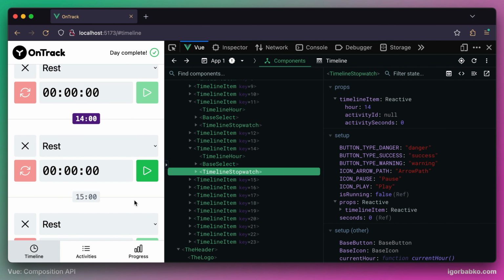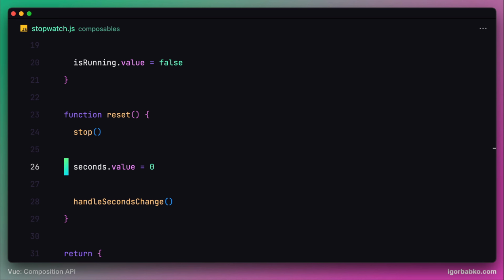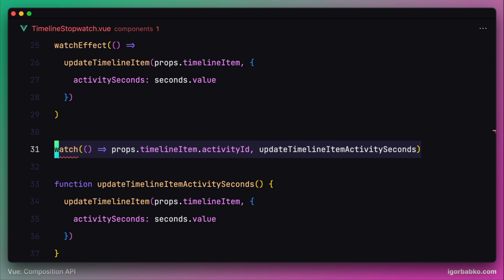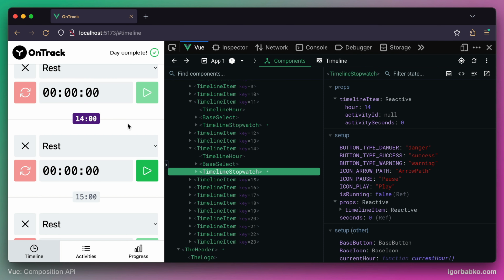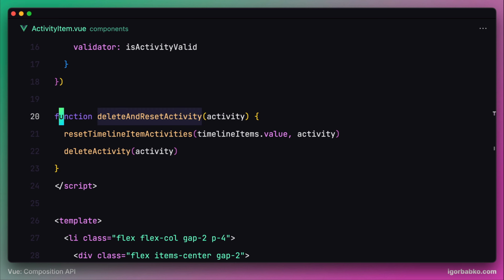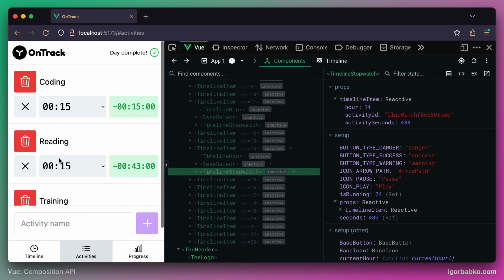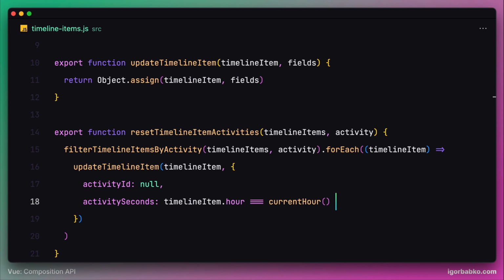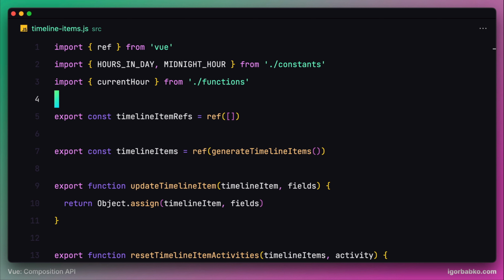Vue Composition API From Scratch #106 - Simplifying stopwatch implementation